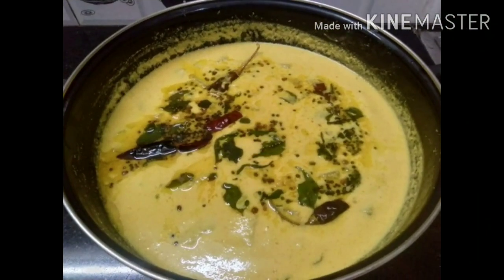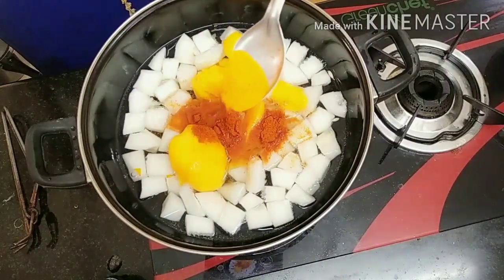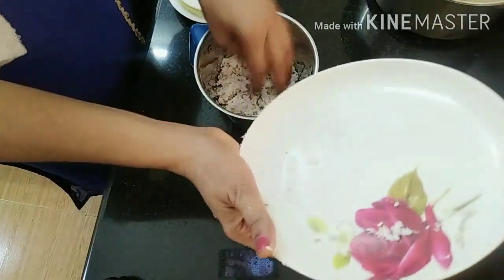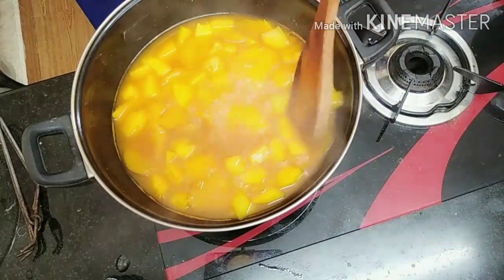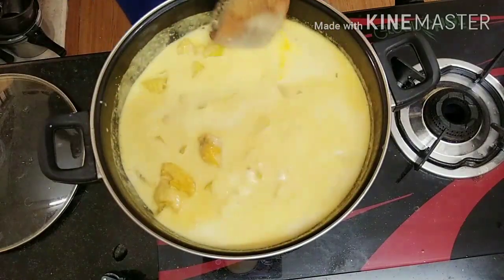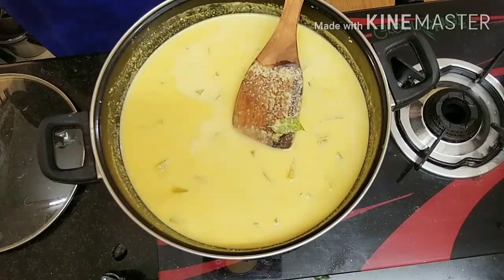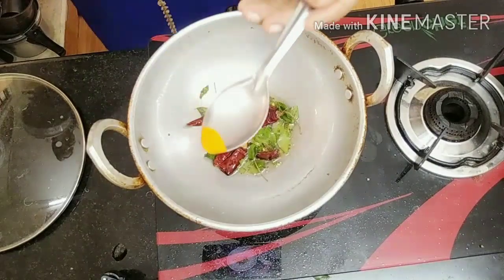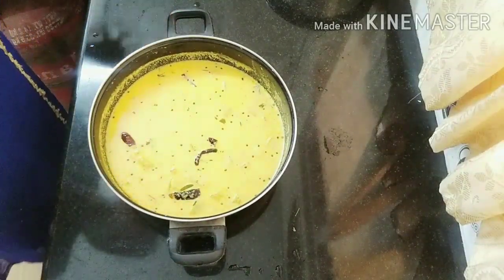വെള്ളരിക്ക മാമ്പഴം മോരുകൂട്ടാൻ ഇങ്ങനെ ഒന്നു ഉണ്ടാക്കി നോക്കു /Raji's Kitchen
vellarikka mambazham moru curry#malayalam recipe #

vellarikkamambazham#morucurry#

vellarikka mambazham moru curry#raji's food paradise #

vellarikka curry#vellarikka moru curry#

vellarikka mambazha pulisserry rajis food paradise #

Hi dears,  Today I'm sharing very simple and tasty recipe Vellarikka Mambazha pulisserry in kerala style.

ഈ വീഡിയോ യിലൂടെ ഞാൻ കാണിച്ചിരിക്കുന്നത് വളരെ ടേസ്റ്റി ആയ വെള്ളിരിക്ക മാമ്പഴം പുളിശ്ശേരി റെസിപ്പി ആണ്‌, വളരെ ഈസി ആണ്‌ ഉണ്ടാക്കാൻ, എല്ലാവരും ഒന്നു ട്രൈ ചെയ്തു നോക്കണേ, ഇഷ്ടമായാൽ ലൈക്‌ ചെയ്യാനും, ഷെയർ ചെയ്യാനും, സബ്സ്ക്രൈബ് ചെയ്യാനും മറക്കല്ലേ.